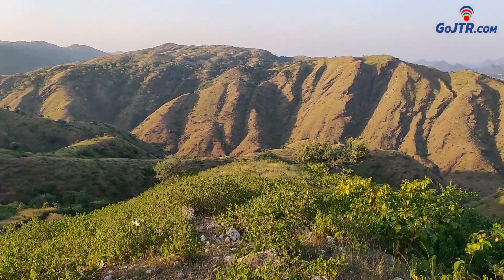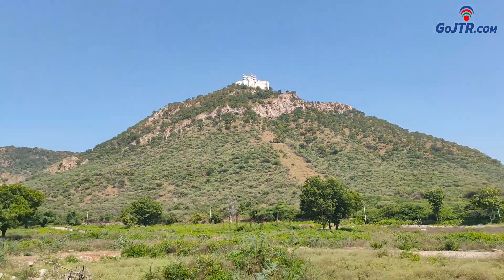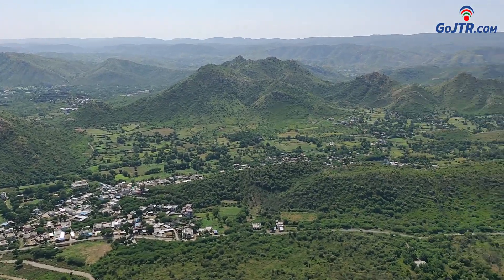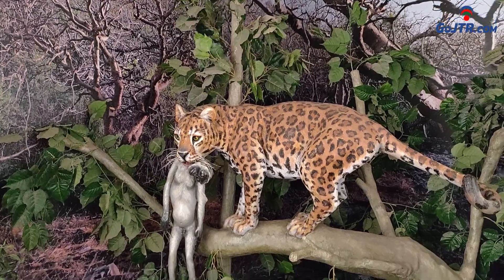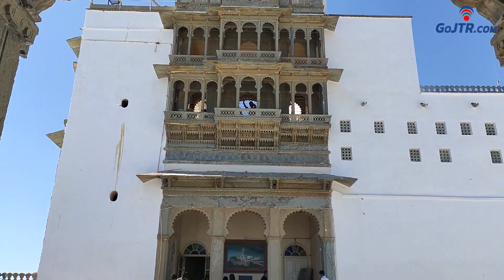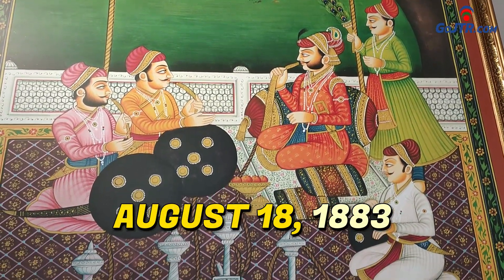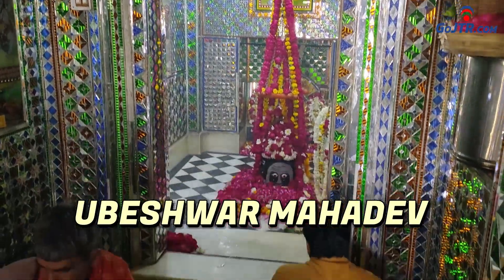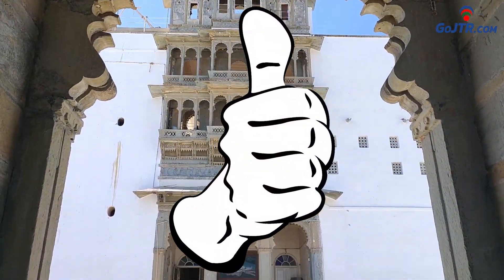Crown Jewel Of Udaipur | Monsoon Palace | Sajjangarh Palace | Udaipur Tourist Places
Sajjangarh, also known by the name Monsoon Palace, is one of the must-see places in Udaipur. It is located on top of the highest hill in Udaipur city. Because of that, it is also known as the Crown Jewel of Udaipur.

When you visit the palace, you will get to enjoy the artistic beauty and craftsmanship of the palace, and with that, you will also get a very charming view of nature.

The best time to visit the palace is during or after the rainy season, because this season adds more beauty to the palace. At this time, clouds can be seen all around the palace, giving us the feeling that we are in heaven. Because of this view, I like to call it 'The Palace Among the Clouds'.

Due to the rain, the surroundings become greener, which makes the view more pleasing. It was built by Maharana Sajjan Singh; it is named after him.